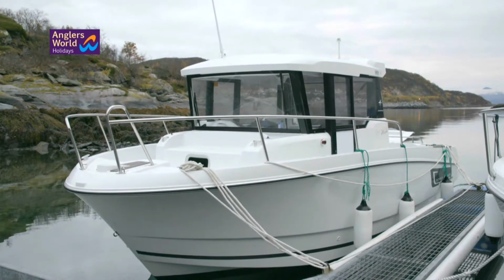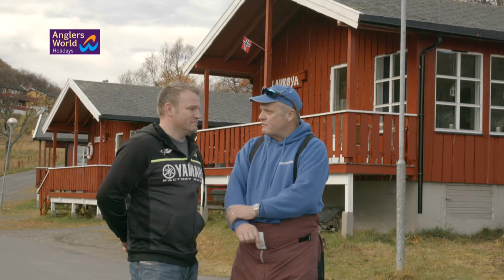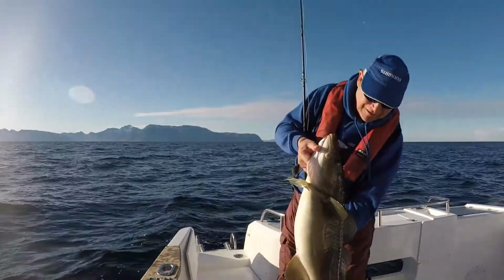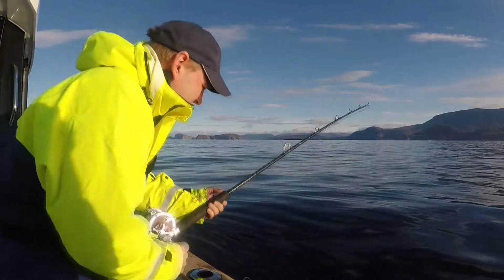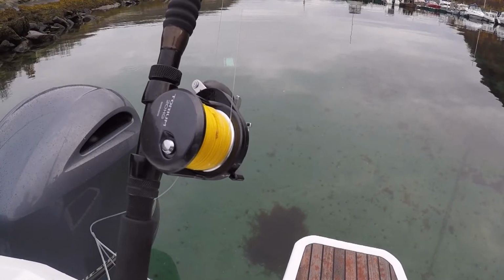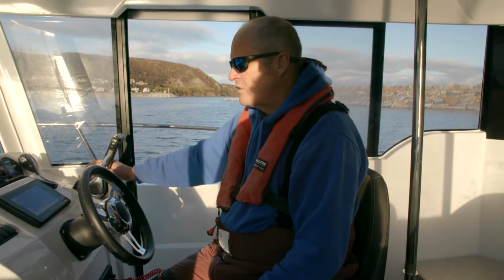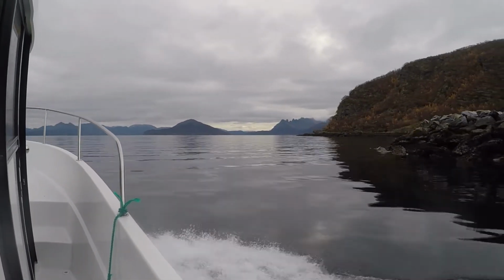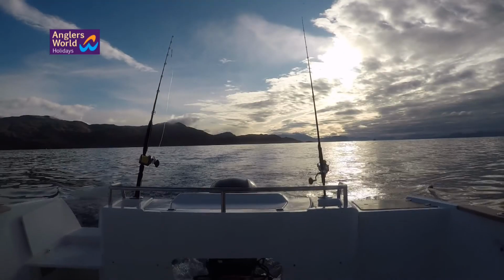Skjervoy Fiskecamp - North Norway Fishing (Long Version)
This detailed film presents Skjervoy fiskcamp. Dave Lewis asks the questions to Arnt Frøseth about the new boats available, all part of a major upgrade. Also, watch Dave (filmed October 2017) fish just outside of Skjervoy with experienced sea captain Knut Arne Mikalsen. Lot's of in-depth information here to help you understand the area, tips, and importantly, safety information.